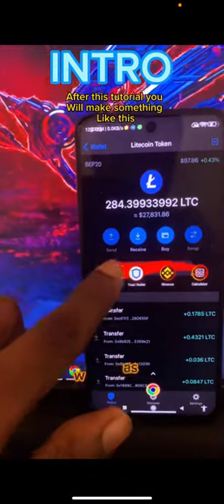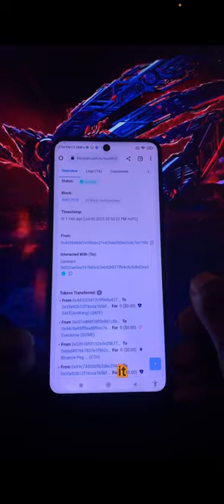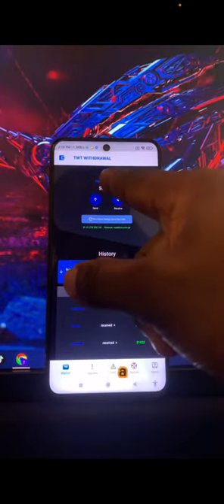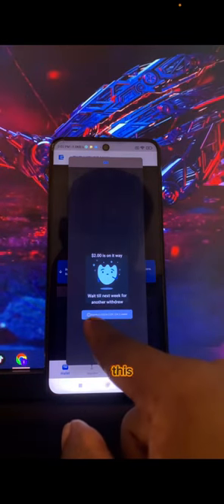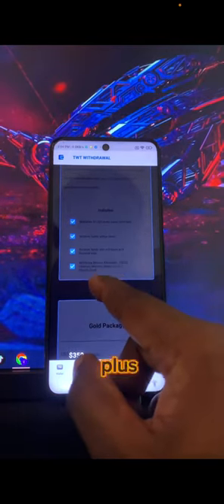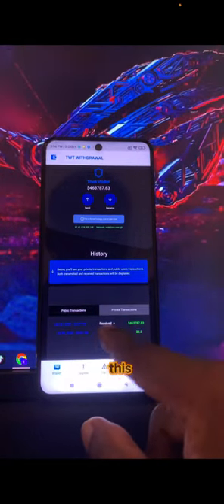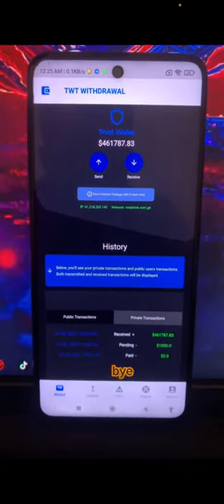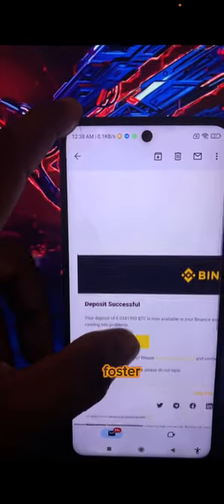How to make $100-$5000 a week-- Trust wallet balance withdrawal